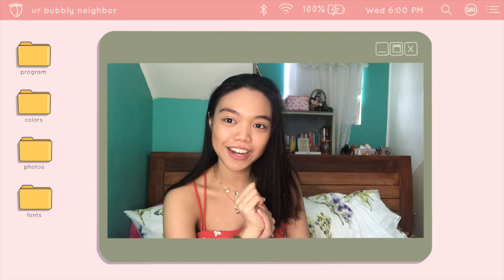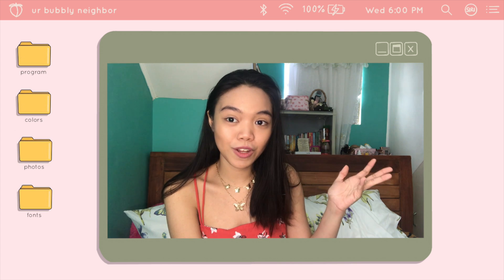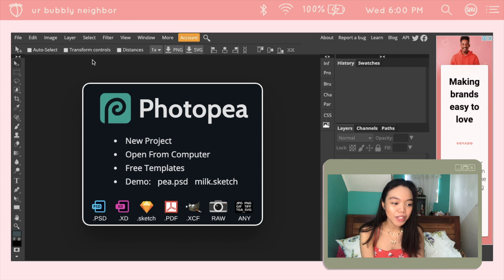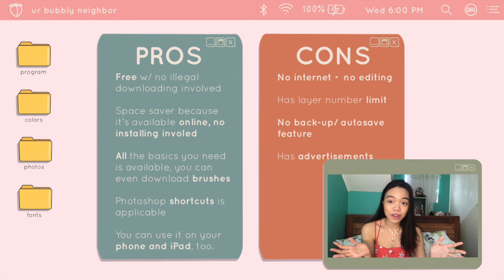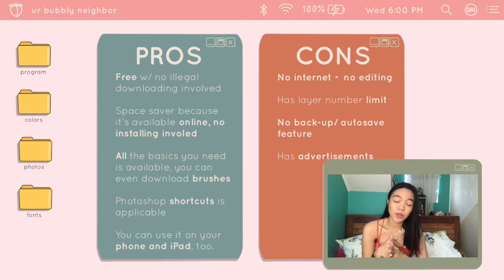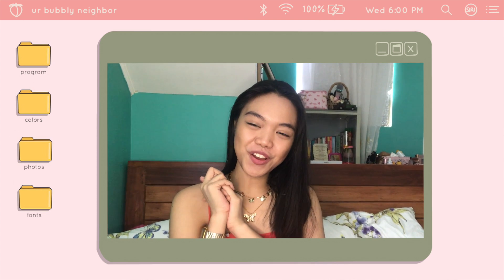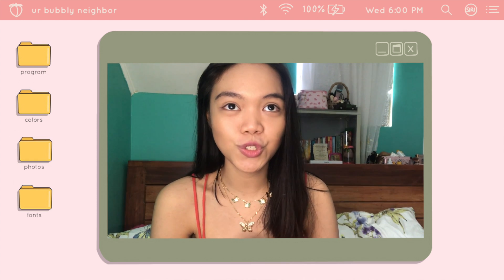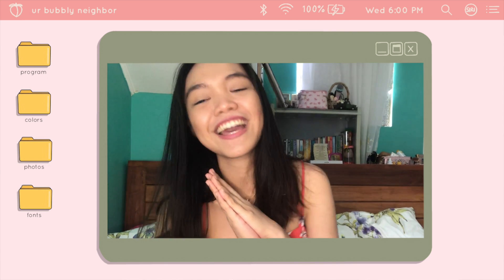the best FREE photoshop alternative 2020 + other websites that will make your editing life easier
Hi guys! What’s up? When I found this website, I was extremely fascinated to see how much it resembled photoshop, so I decided I'd share it with you guys. I also listed down other websites that will surely help you and make your editing life easier. ♥️

I post every Wednesdays and occasionally on Mondays and Fridays when I feel like it.

❤️, Cath

P.S. Again, this is your bubbly neighbor Cath, reminding you to always be kind. ✨